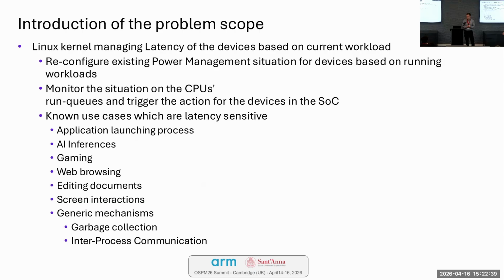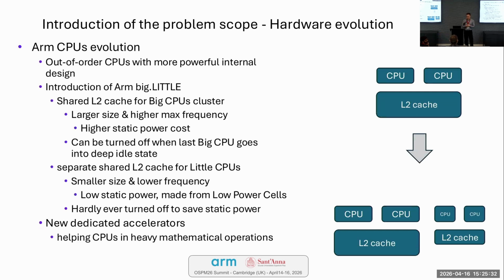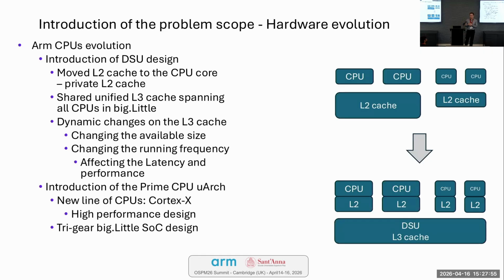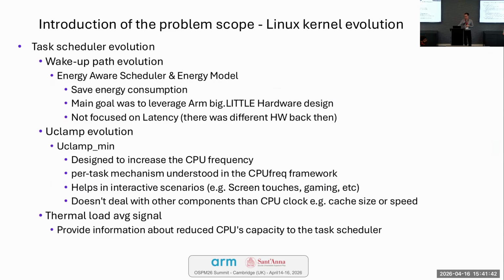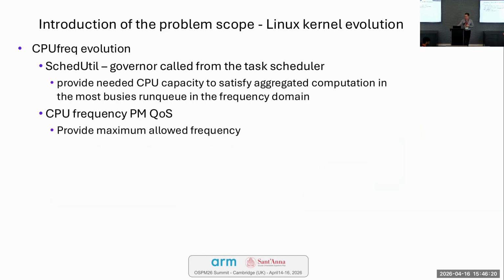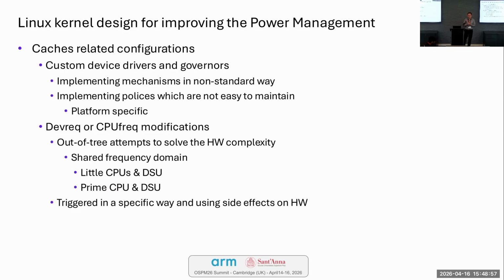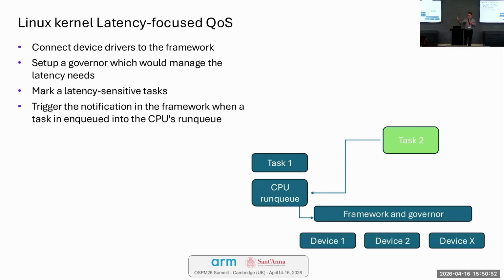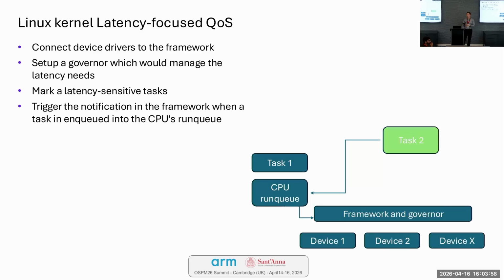Latency-focused QoS framework backend for kernel devices - Lukasz Luba and Chris Redpath (OSPM26)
Title: Latency-focused QoS framework backend for kernel devices
Speaker: Lukasz Luba

Device performance is currently managed in a largely standardized manner: A policy governor monitors system conditions and reacts by selecting appropriate performance states. Device drivers expose internal state (for example, load or utilization) and accept requests to change performance states. In some cases, the internal state is managed entirely in firmware, with only limited interfaces available to influence device behavior. While the kernel provides several frameworks that form a backbone for more advanced power and performance management, these solutions are not always well suited to modern platforms and contemporary workloads. The goal of this discussion is to explore the potential introduction of latency as a first-class concept for connected devices (such as CPUs, caches, interconnects, buses, and memory) and how such a model could be implemented. Latency requirements would be derived from the currently running workload and propagated to registered devices in a coordinated way. This approach would help avoid situations where multiple governors (or Firmware) independently try to infer latency requirements—often with incomplete information—leading to suboptimal or conflicting decisions.